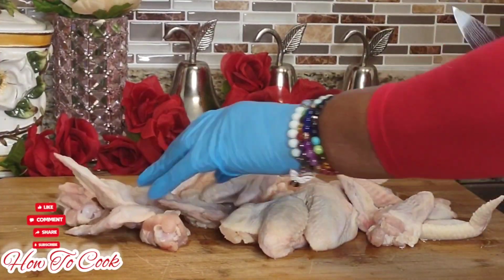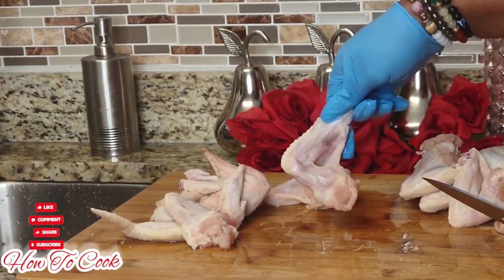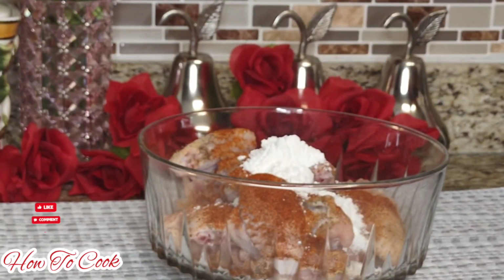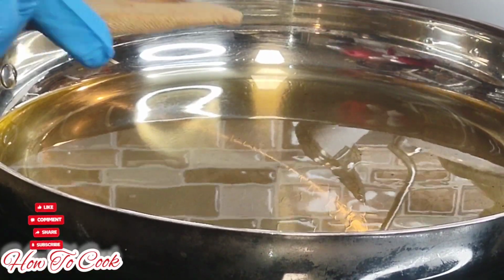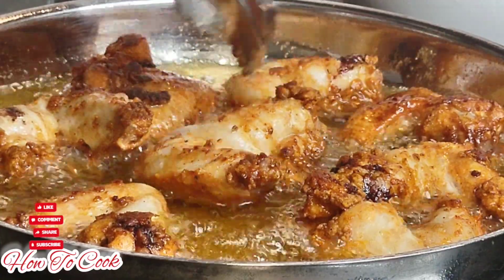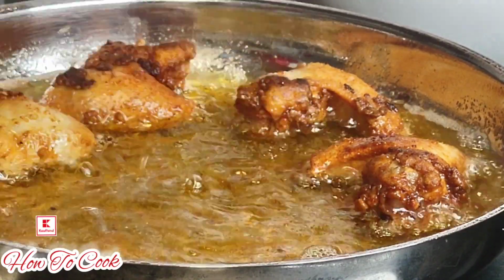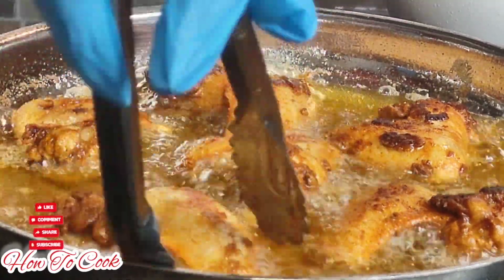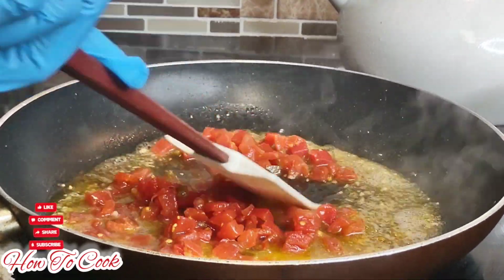How To Cook a mean Fried Chicken Wing Recipe 😋@Howtocookjamaican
HELLO EVERYONE🌹
 IT'S A PLEASURE TO HAVE YOU BACK  THIS VIDEO SHARE THIS VIDEO WITH ALL YOUR FRIENDS KNOW THAT I LOVE YOU GUYS SO MUCH AND I'LL SEE YOU IN MY NEXT ONE XOXO❤️
🧆THE BEST JUICY STICKY FLAVORFUL FRIED CHICKEN WINGS RECIPE EVER🍗LET'S COOK